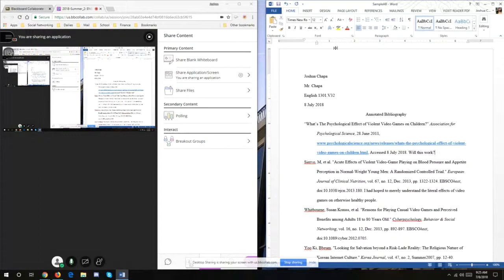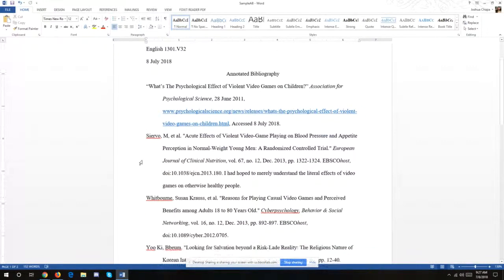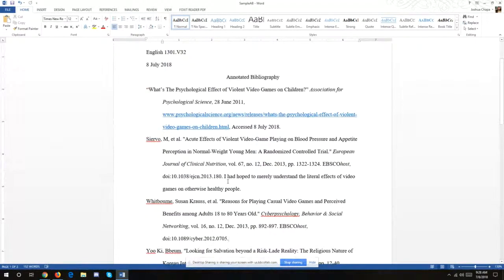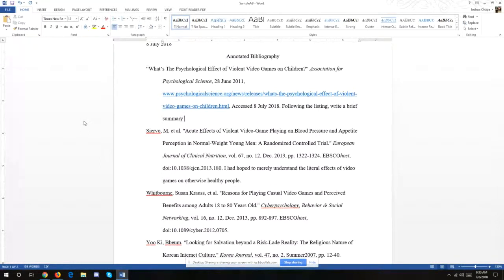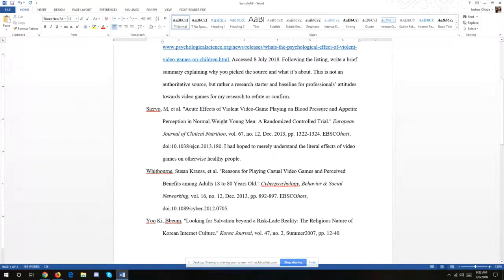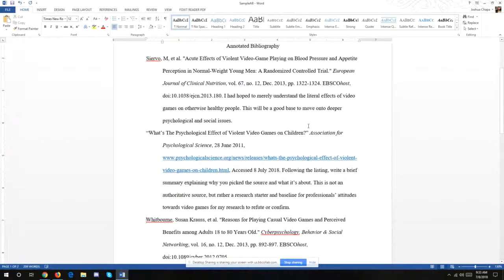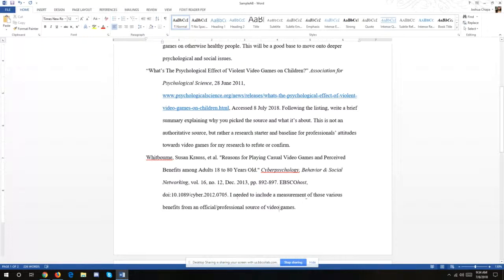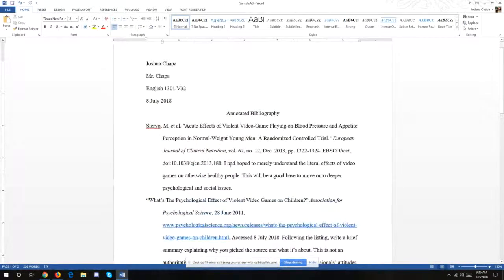How to Put Together an Annotated Bibliography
How to modify your MLA Citations so that they become an Annotated Bibliography